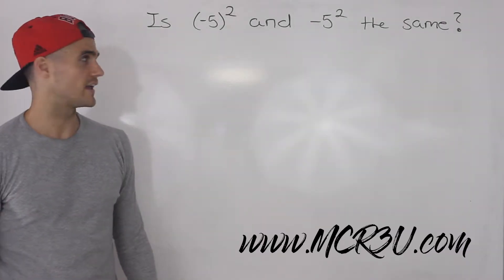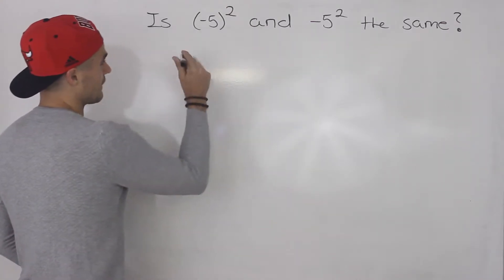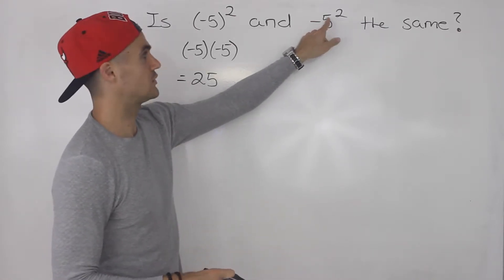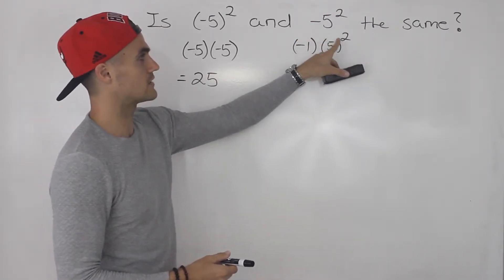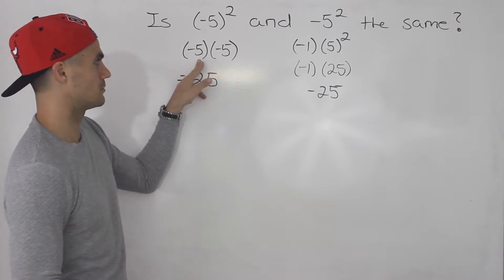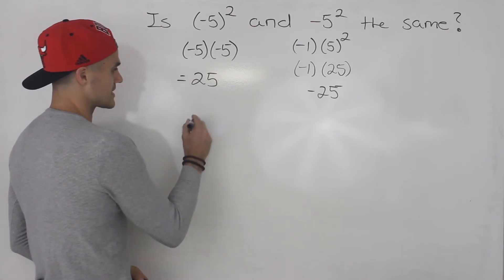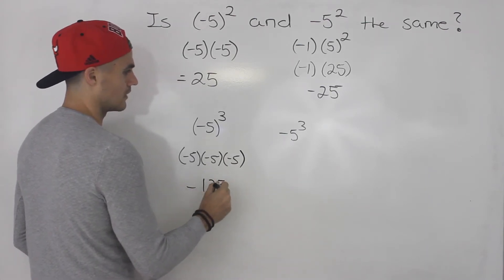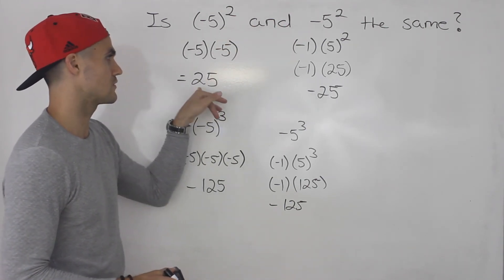MCR3U - Is (-5)^2 the same as -5^2? - Grade 11 Functions